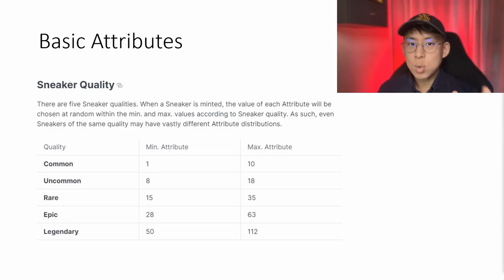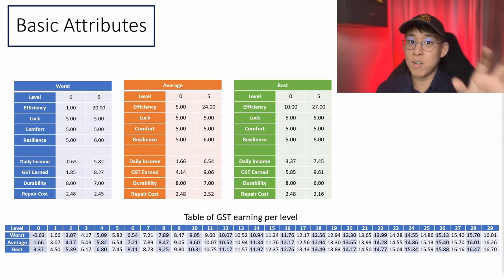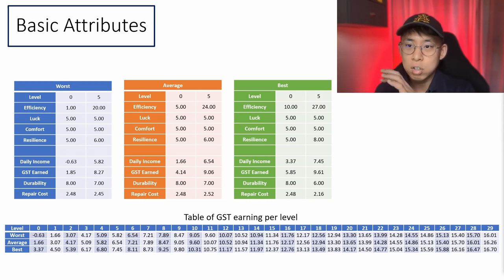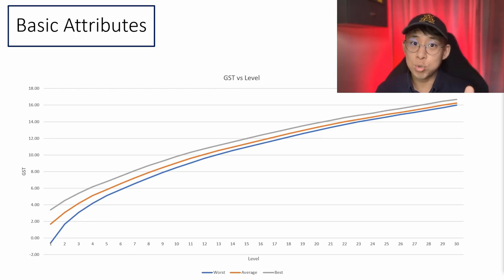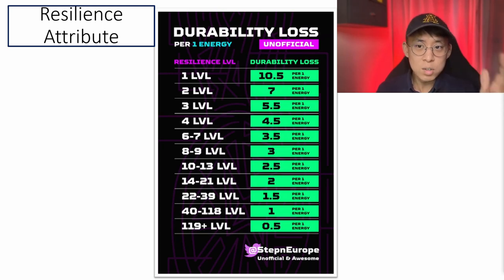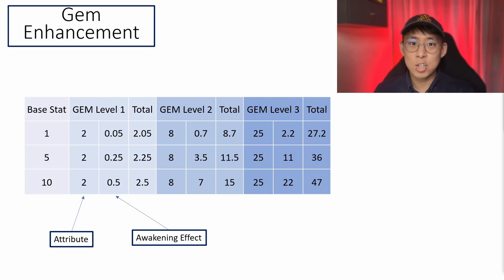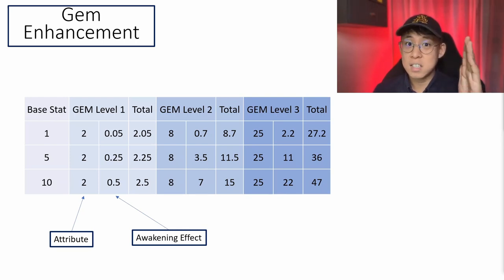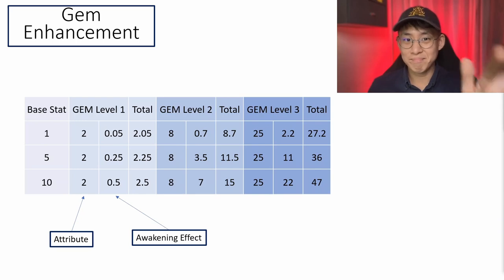3 Things You NEED to Know about STEPN Shoe Basic Attributes!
00:00 - Introduction
00:33 - Overview (using Gemini)
01:16 - Simple and Fast Way (What you need)
01:43 - SGD to Gemini
02:37 - Buying Bitcoin
04:10 - Quick Recap
04:37 - Which is the Best Method?
07:14 - Best Method
08:09 - Step 1
09:49 - Step 2
12:05 - Step 3
13:33 - Step 4
17:29 - Summary
18:26 - Outro

Gemini (get $10 in BTC when you join and trade $100 worth of crypto)
This is what I use to bring my fiat into crypto. It has decent fees (on active trader), 10 free withdrawal per month and API integration with 3Commas.

FTX has one of the lowest exchange fees and they support a variety of cryptocurrencies, including the main ones like BTC, ETH, SOL and etc. They have some other smaller coins on the Solana Ecosystem too.

Binance is the largest crypto exchange in the world with one of the lowest fees. They support many coins, though you need to check if they’re legal to operate in your country. These might be tricky because in some cases, even though you can’t trade, you’re still able to earn some staking rewards.

KuCoin has a good variety of coins with smaller market capitalization and low fees.

3Commas is a platform for manual and bot trading. It integrates with all the exchanges above and many more! It helps you keep track of the profit and loss (PnL) of your positions. They current have free trading for all features for FTX!

Crypto.com’s main attraction for me is the Crypto.com Visa Card. It gives you a cashback in CRO (Crypto.com tokens) for all your purchases.